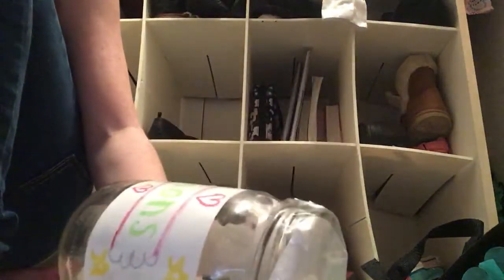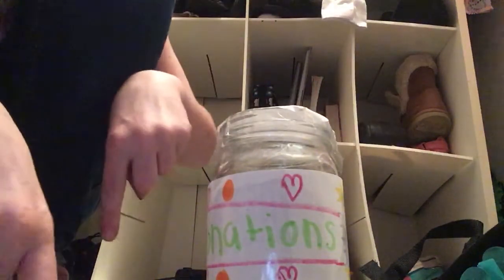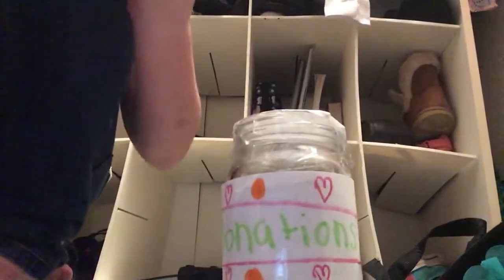D.I.Y Savings Jar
So today I made a super cute  savings jar!
 Supplies
1. Mason Jar
2. Paper
3.  Scissors
4.Tape
5. Stuff to write with